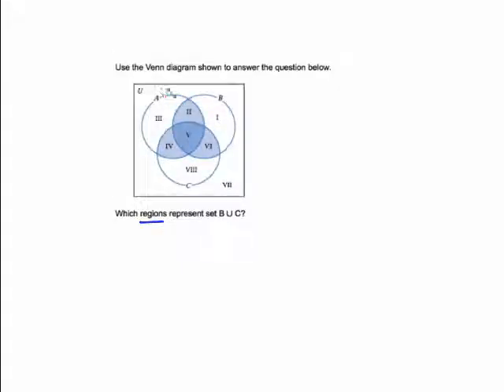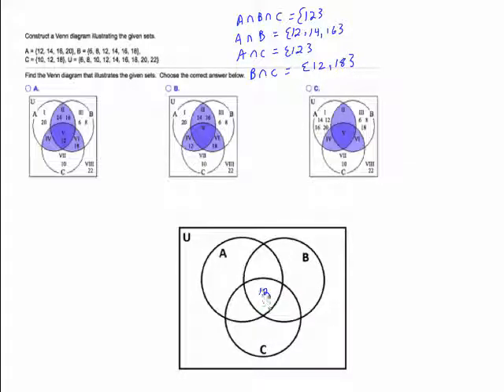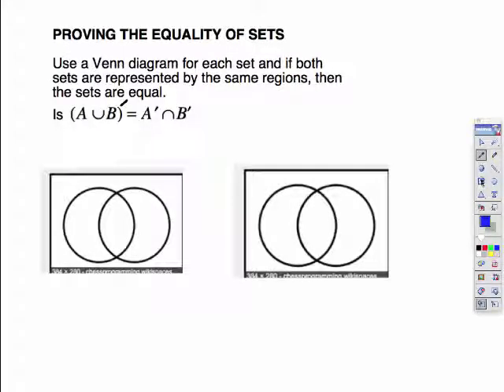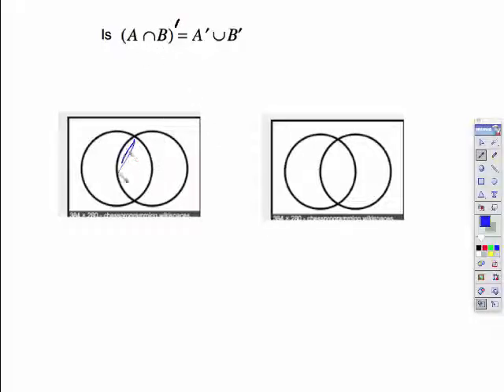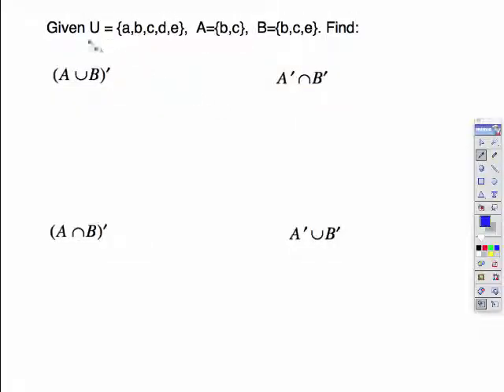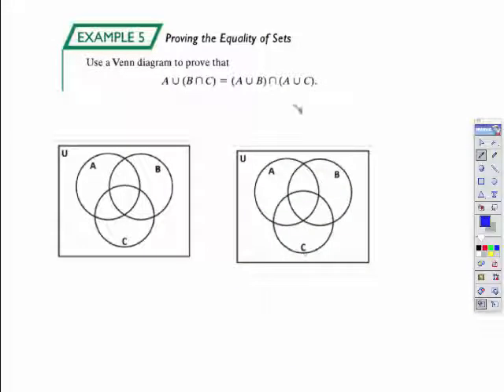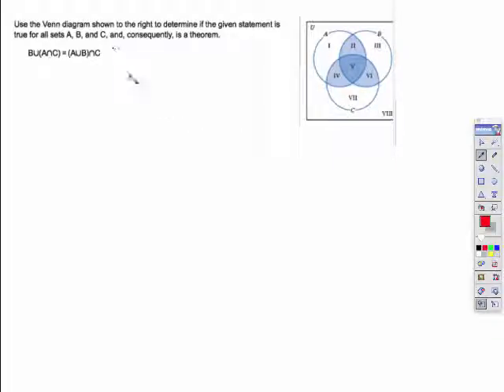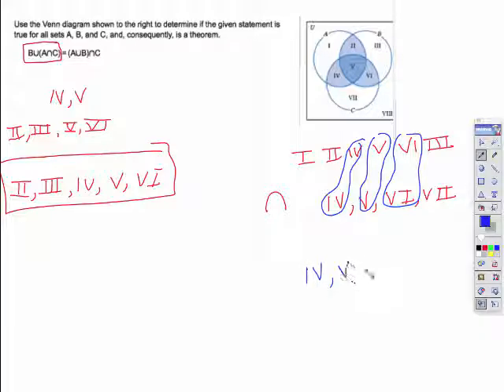MGF 2106 SECTION 2.4 VENN DIAGRAMS WITH 3 SETS PART 2